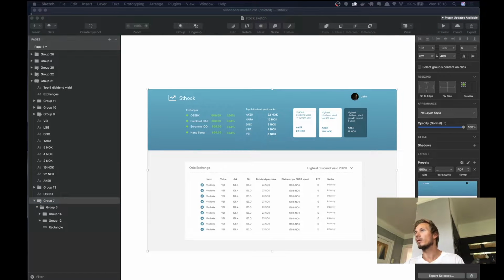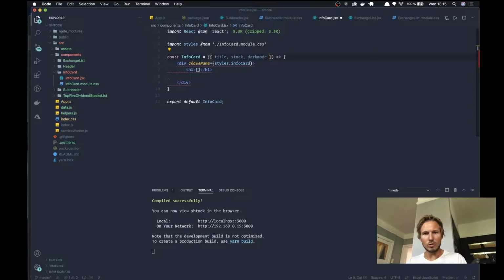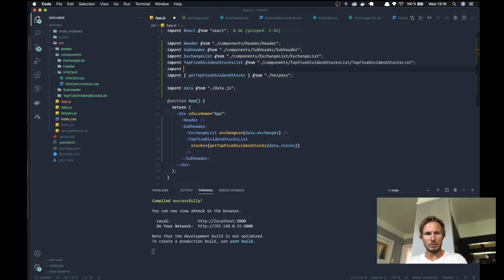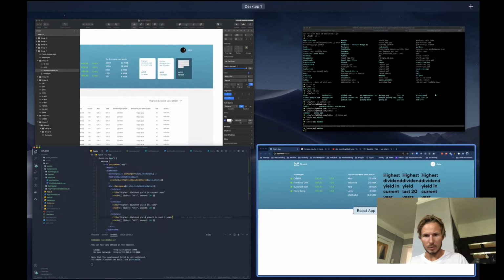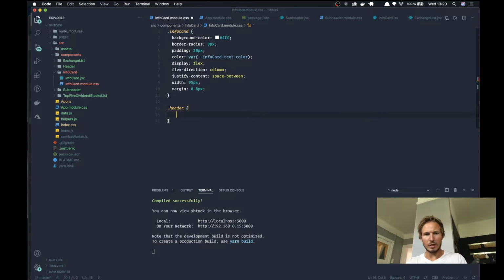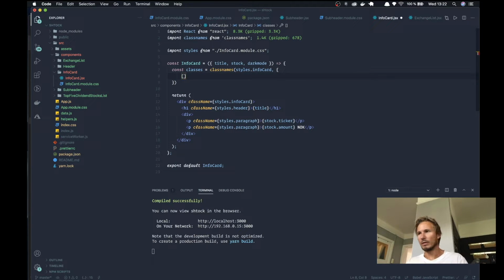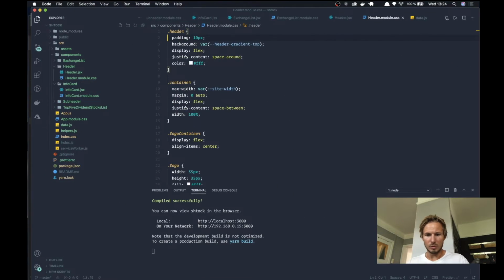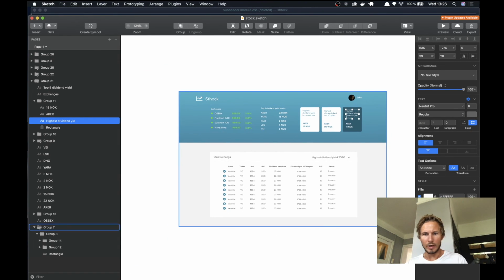How to build a stock app with react - building the info cards components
In this video we'll take a look at building out the last section of the sub header, where we display several info cards with different information.